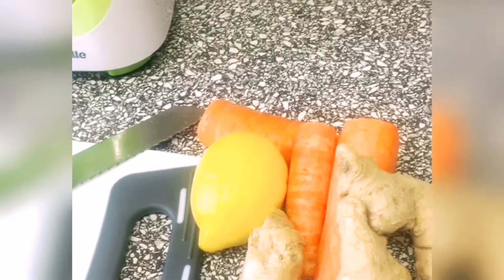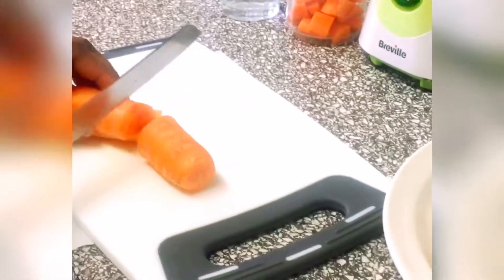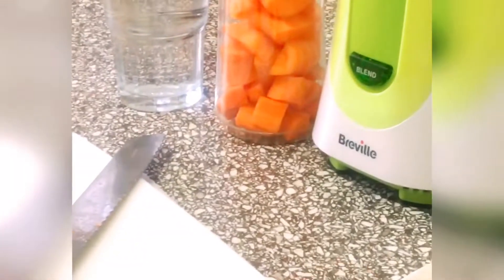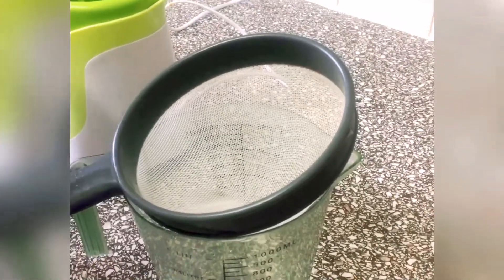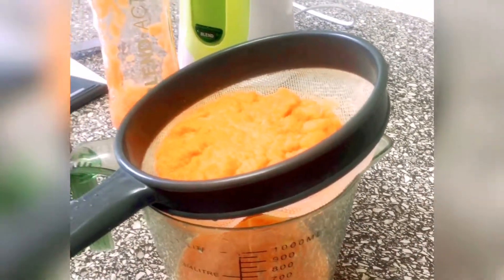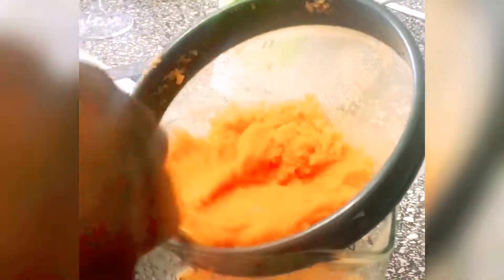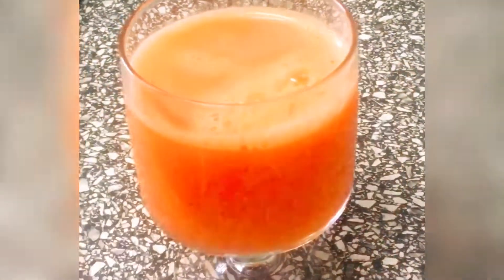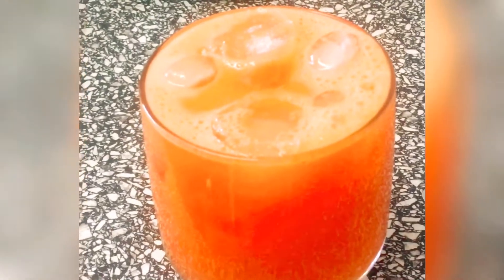SUMMER CARROT 🥕 JUICE 🥤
CARROT 🥕
GINGER
LEMON
GUYS U CAN ADD HONEY 🍯 FOR A GREAT TESTE 😋😋😋😋